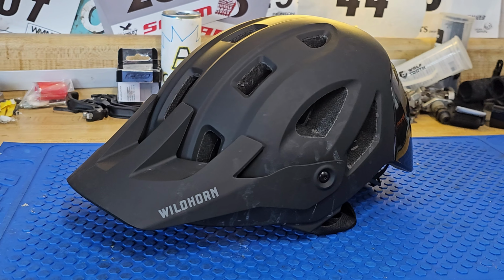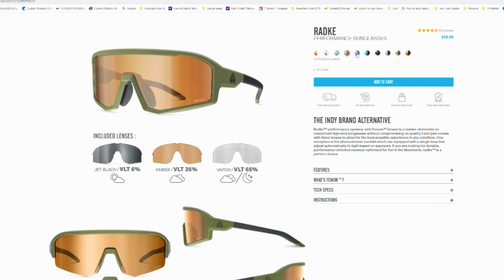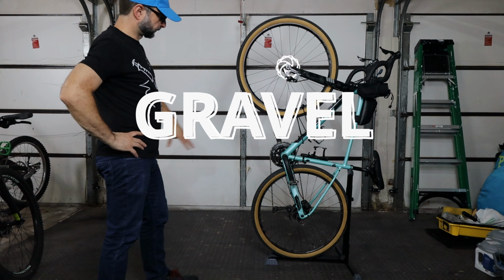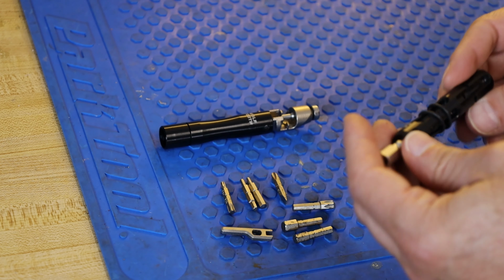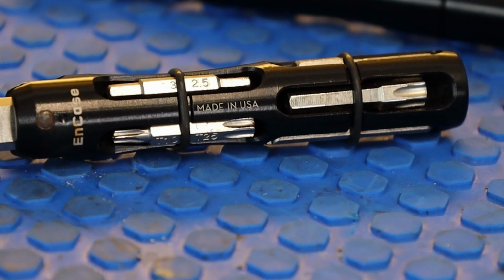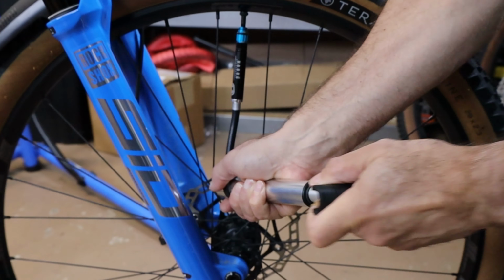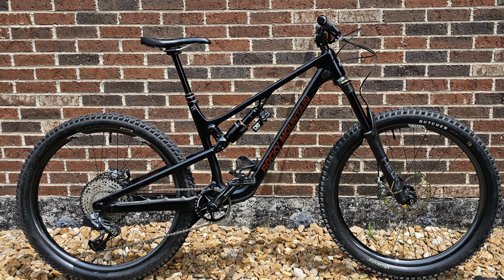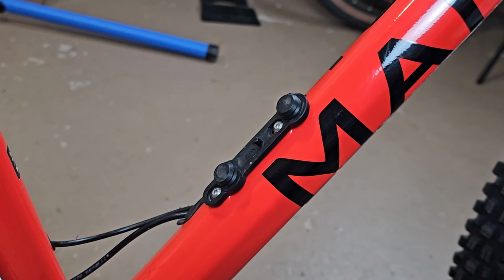9 Gift Ideas For Mountain Bikers | MTB Accessories You Should Look Into 2023/2024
Gifts for mountain bikers: Nine mountain bike products reviewed: In this video we review nine unique mountain bike products you may not have heard:

In this video, we dive into the world of cycling gear and review 9 essential bike products that every cyclist should consider. From helmets to multitools, pumps to tire levers.

Crank Brothers Klic HV w Guage +CO2

Topeak Smartguage D2
On Sale

Wera Hex Wrenches

Pedros Tire Levers

Fidlock Water Bottle. Save your money but If you want to look into it, heres a link:

Wildhorn Helmet: Your safety is paramount when hitting the trails, and we've tested the Wildhorn Outfitters Corvair Pro MIPS helmet to give you the lowdown. Find out why it's a great choice for riders.

Wildhorn Radke Shades: Protecting your eyes from the elements is crucial. Discover why the Radke shades are a top choice, whether you prefer a wide field of view or rimless sunglasses.

CMC Bike Rack: Running out of space at home? See how this bike stand can help you save space and keep your bikes organized.

Wolftooth Encase Multitool: Made in the USA, this multitool fits right into your handlebars. Explore its bits, chain breaker, and more.

Crankbros Klic HV Pump: Discover the importance of a high-volume pump for mountain bikers and why the Klic HV is an excellent choice.

Topeak Smart Gauge D2: Achieving precise tire and suspension pressures just got easier with this compact electronic gauge. Find out how it simplifies your setup.

Wera Allen Keys / Torx Key Set: Quality tools make a difference. Learn why the Wera hex keys are a must-have for your toolbox.

Pedros Levers: Changing tires can be a breeze with the right tire lever. Find out why Pedros is our go-to choice.

Fidlock Water Bottle System: We'll discuss the Fidlock water bottle system, its pros, and how it performs during a ride.

Join us as we evaluate these products, sharing our thoughts, pros, and cons. If you're a biking enthusiast or someone looking for quality gear, this video is for you. Thanks for tuning in to this leg of our journey!

Check them out for your parts and accessories needs.

Keep Your bike clean and in great shape with Muc-Off Products

My Preferred Tubless Sealant is Orange Seal.

Hardtail

Enduro Bike
Rocky Mountain Altitude C50

BMX Bike
Kink Gap

Helmet
Half Shell: Troy Lee Designs A2 MIPS

Camera Gear
GoPro Hero 11 Black

Stuntman Chest Mount

Shoes
Five Ten Trailcross Mid Pro

Gloves
Tasco